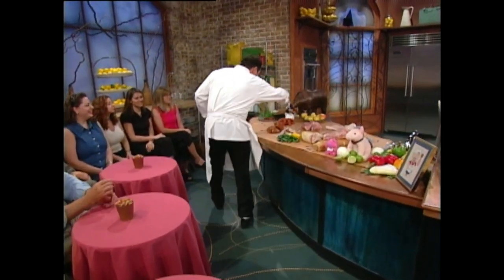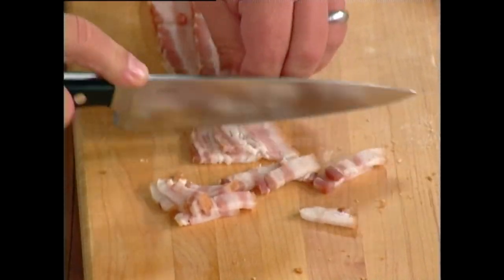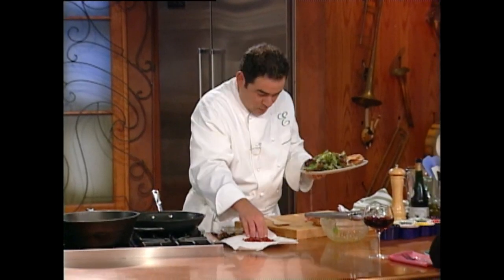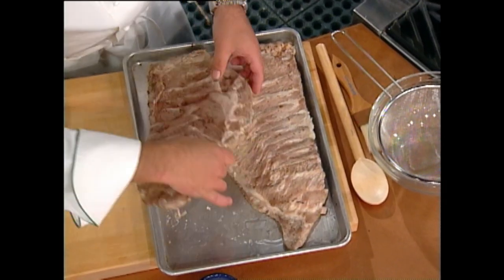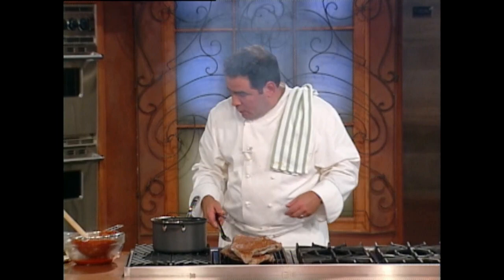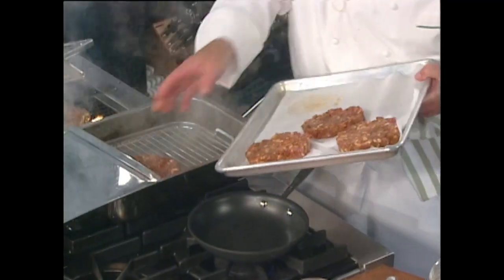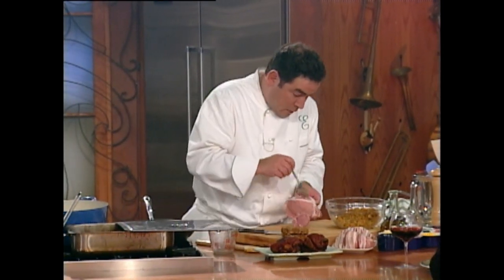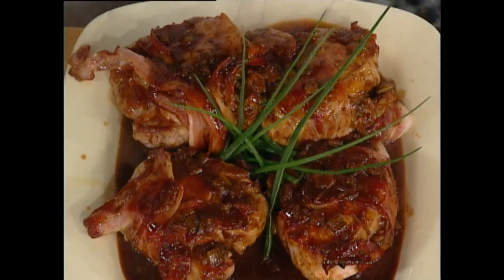Emeril Live S6E47 - Everything but the Oink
Spare ribs with barbecue sauce and deep-fried pork rinds; double cut, bacon-wrapped pork chops; proscuitto, pear and brie sandwich.